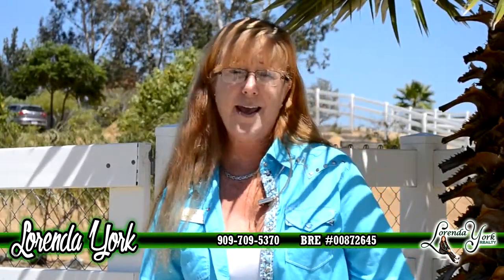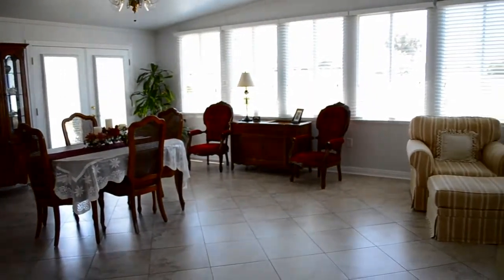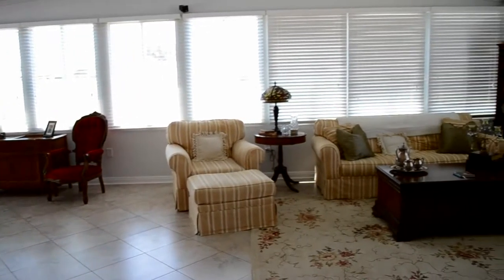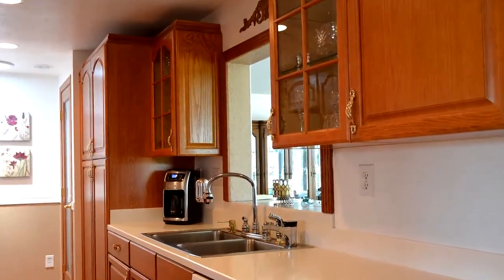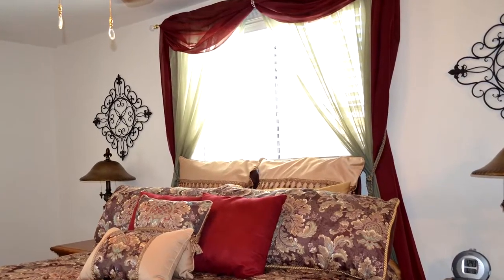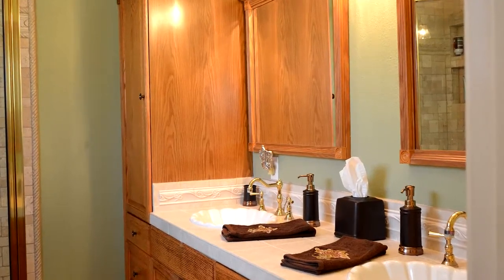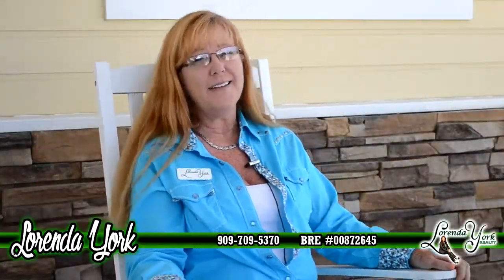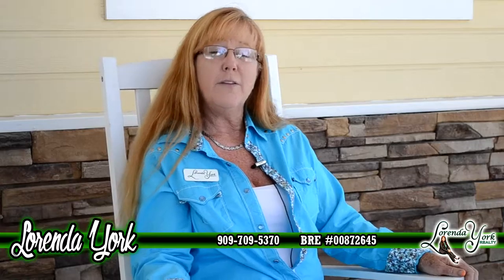Temecula Ranch Property for sale by Lorenda York Realtor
Lorenda York shows an amazing Property in Temecula.
2 Bedrooms - 2 Baths
 This is a perfect opportunity to live in the Wine Country and not spend a million dollars. This beautiful property has been upgraded with top of the line laminate wood flooring, vinyl windows, custom paint. wainscoting and tubular skylights and there are ceiling fans throughout. The 19 x 33 sun room or family room with it\'s 11 windows and a French door, provides a light and airy room to relax in.  The heater and AC condenser along with all the ducting have been replaced. Water heater is fairly n...